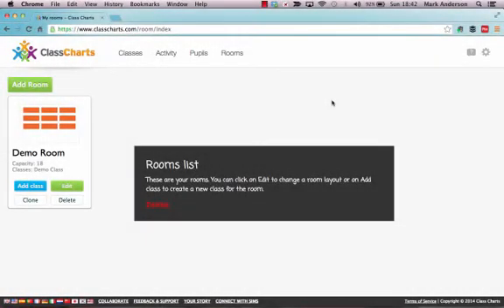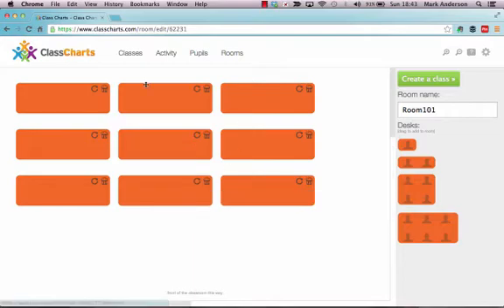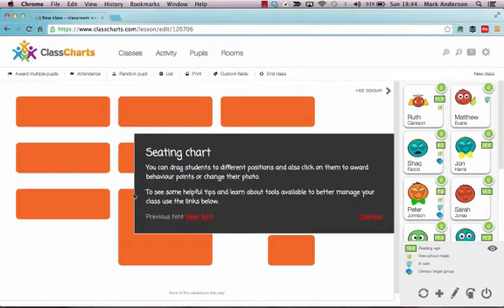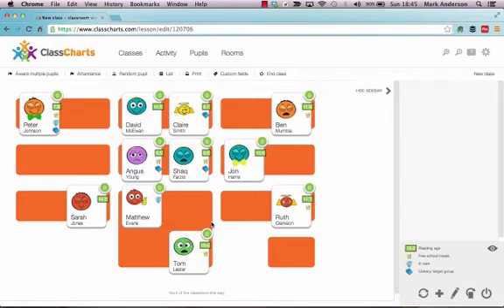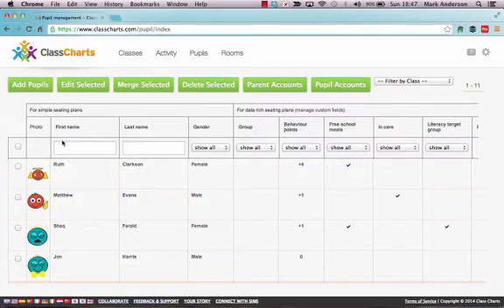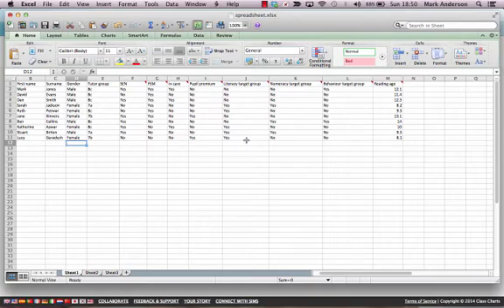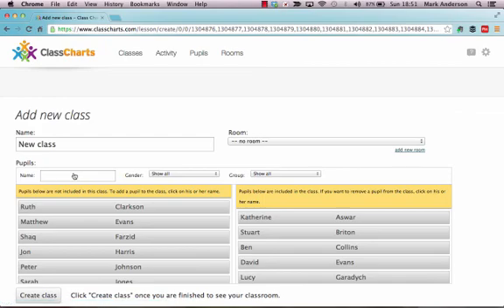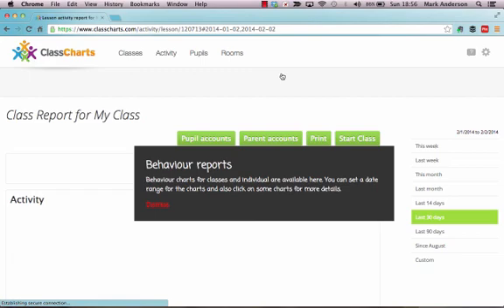Introduction to using Classcharts.com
A short introduction to setting up a seating plan, adding a bespoke class, uploading a spreadsheet and getting started with classcharts.com